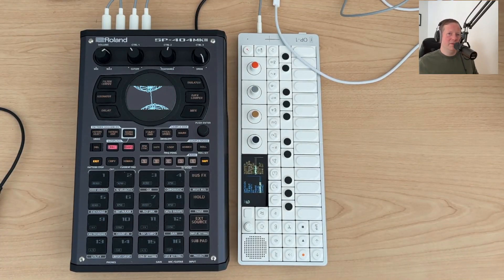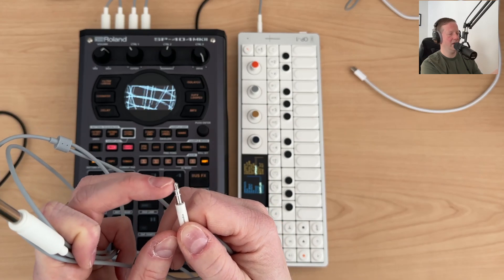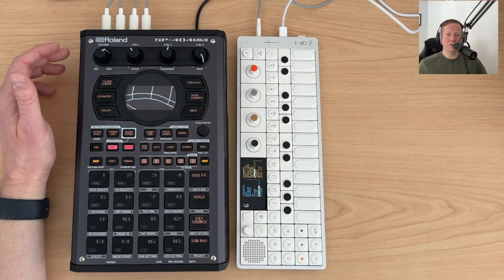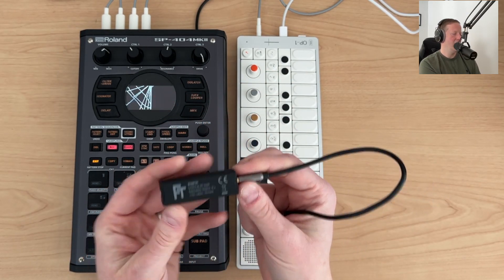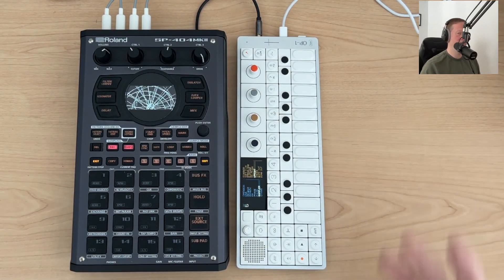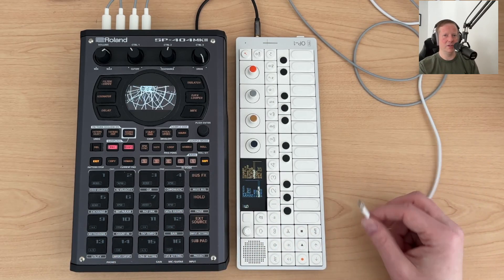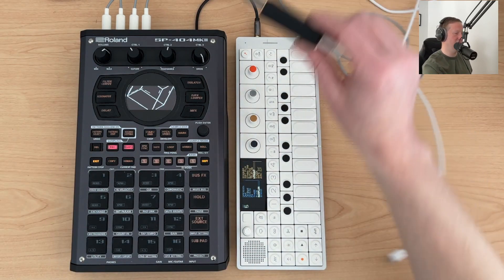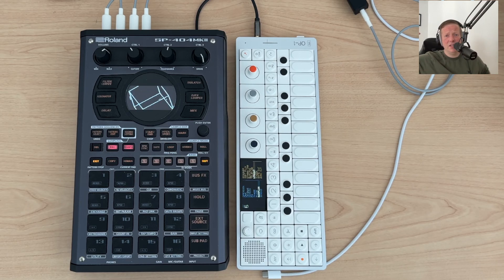in5 - Audio and USB Ground Noise Isolation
@GeyloFollen  writes in with some thoughts on ground noise isolation.  Unfortunately there isn't a perfect solution, but I wanted to talk about audio and usb ground isolation.  I currently use audio isolation, which I've found has more of an impact on the volume of the sound traditionally more so than coloring the sound, but it is a valid concern.  I'm also not a huge fan of USB ground isolation because they usually disconnect the ground completely, and while it works, I'm not sure that this is a great solution either.

The ground loop isolator in this video is the Fintech ATG00101 and can be found among other places.

Happy to hear more details from folks out there who know far more about electronics and audio who have more information to share.